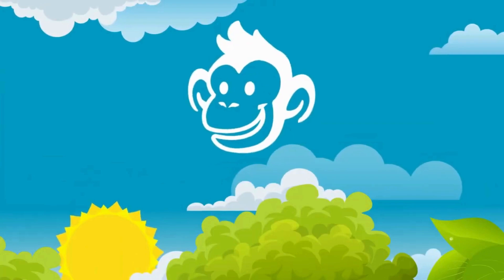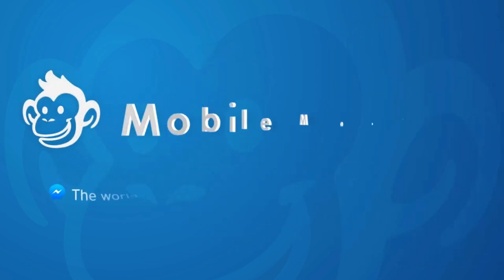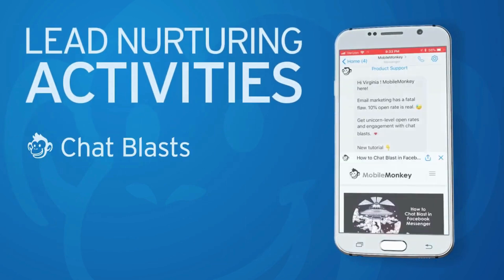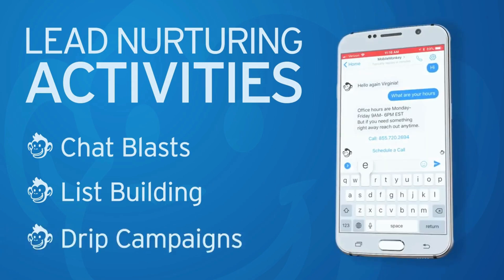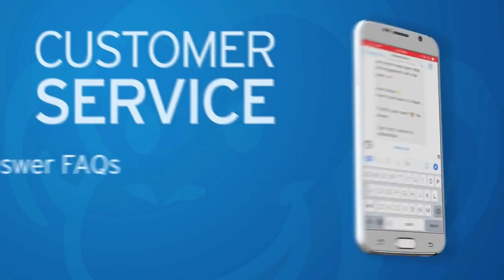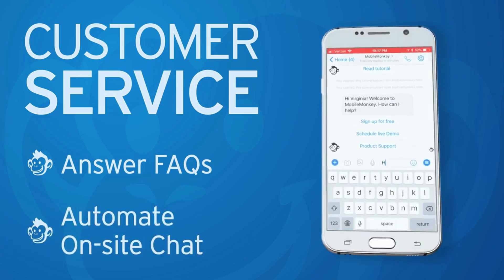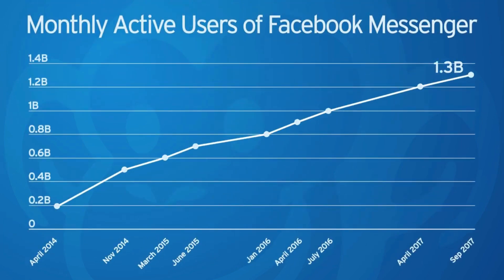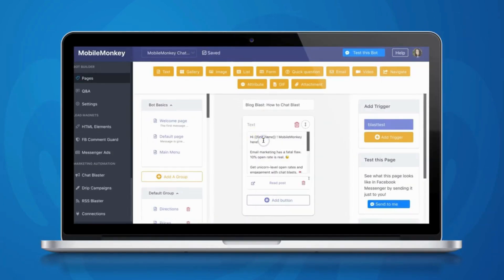How to generate leads effectively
"Learn how to automatically capture emails, phone numbers, and addresses from every visitor to your website using MobileMonkey. This revolutionary tool will transform your lead generation strategy, helping you grow your business effortlessly. Watch our step-by-step guide and hear real success stories from satisfied users.

🔗 Sign up for MobileMonkey: MobileMonkey Sign-Up Link

📌 Key Benefits:

Automatic Lead Capture
Seamless Integration
Increased Conversion Rates